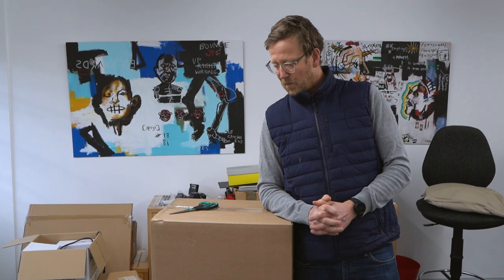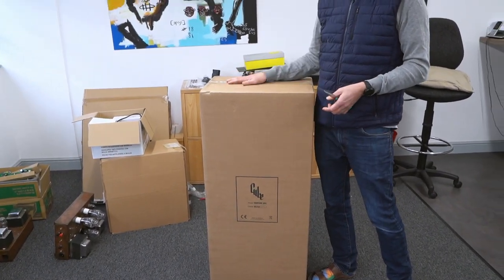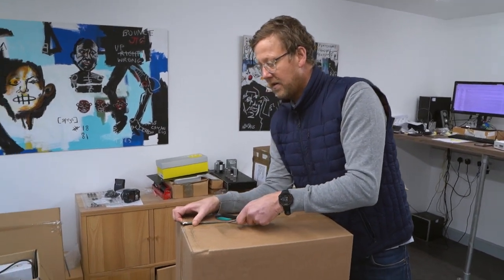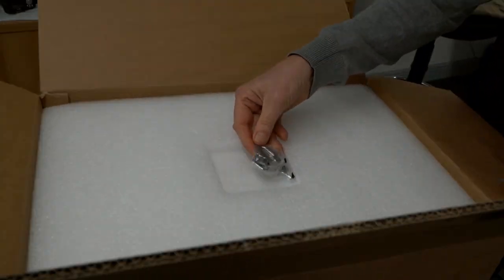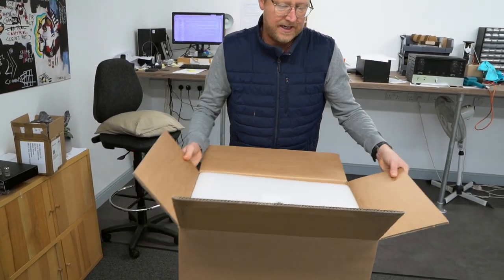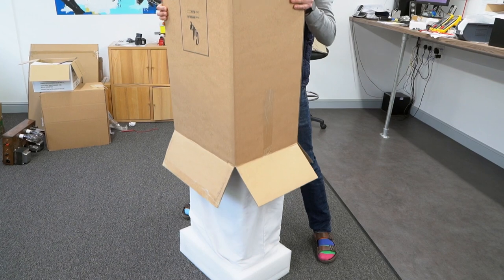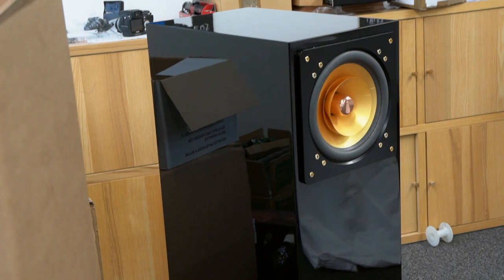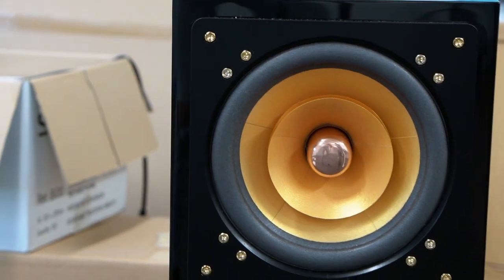Unboxing: Cube Audio Nenuphar Minis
In this video, Nick opens up a pair of new-in Cube Audio Nenuphar Minis. Having now stocked the 10" version of these speakers (Nenuphar) and Cube Audio's driver units for some time, we thought it time to try out the smaller sibling. Utilising Cube Audio's 8" full-range F8 Neo driver unit, these speakers offer music fidelity like no other; accurate imaging, crisp mids, tight low end, a sparkily top combined with the sleek finish of the cabinets makes these a great option for those with the budget!